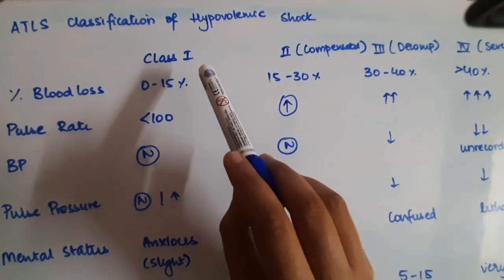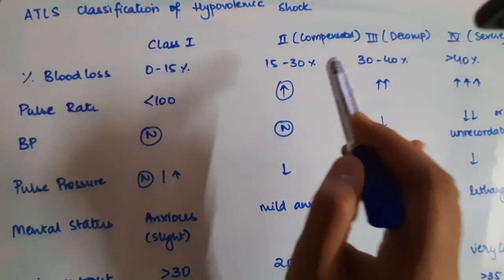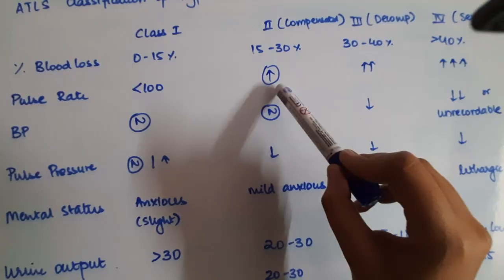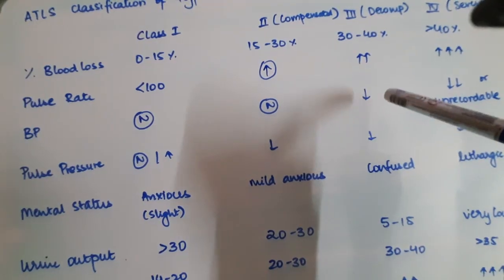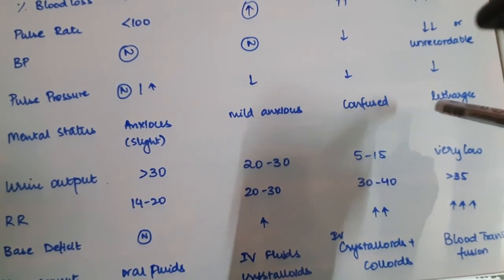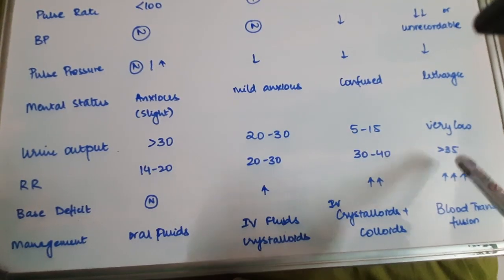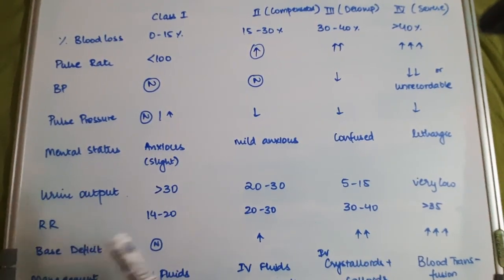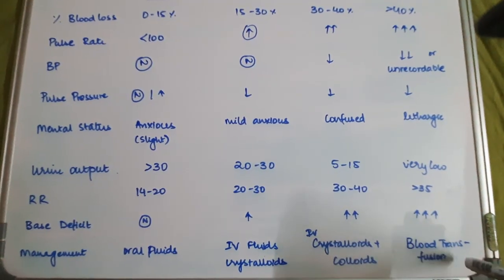Shock Classification - ATLS Classification of Hypovolemic Shock